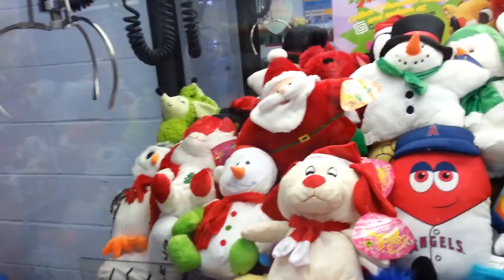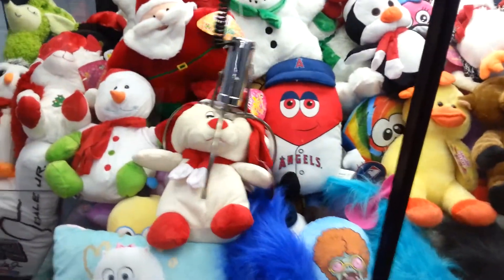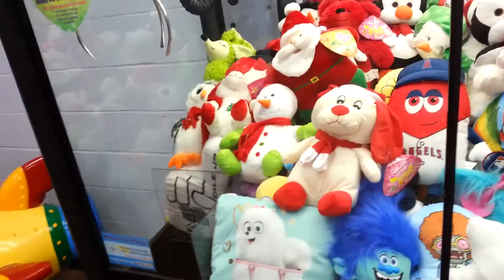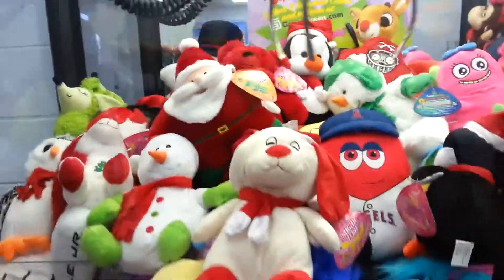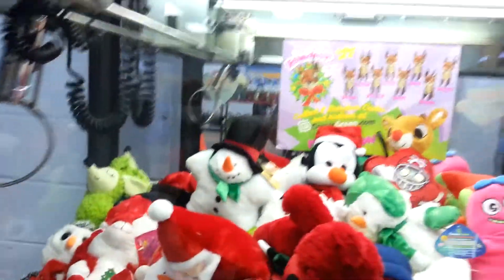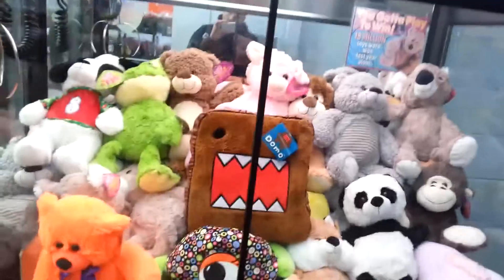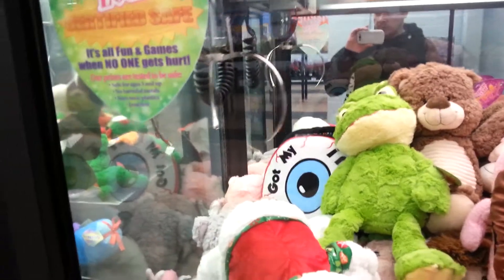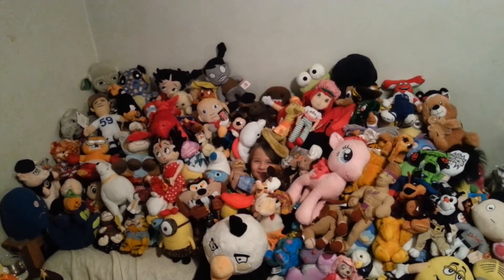"HOGGING" THE CLAW - Claw Machine Winning! Awesome Skill Crane Wins GAMERGREEN NEN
Please Share/Like/Comment & SUBSCRIBE to see nonstop claw machine prize wins,as well as thousands of my past skill crane wins,available to watch right here on Youtube.Have an awesome Youtube day or night & good luck if you play :D

Musical.ly @aarone.freeze